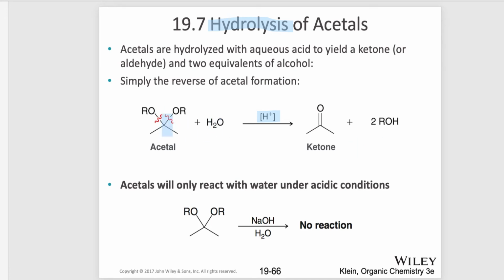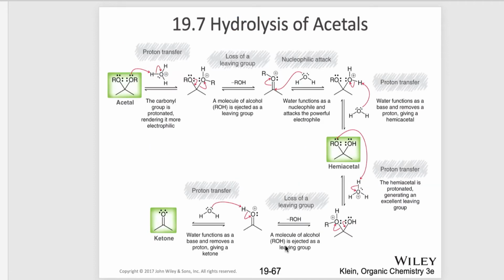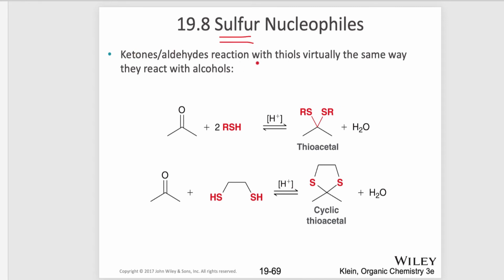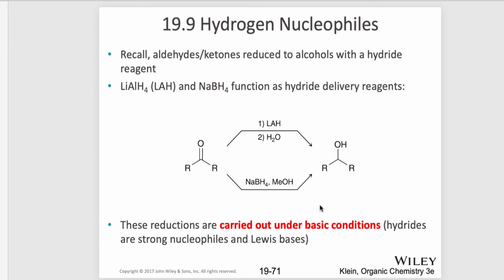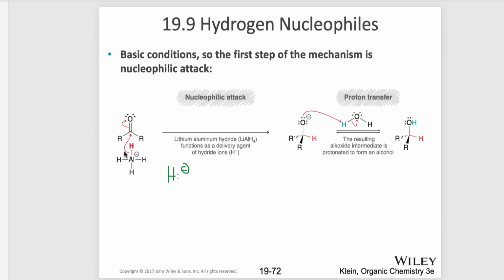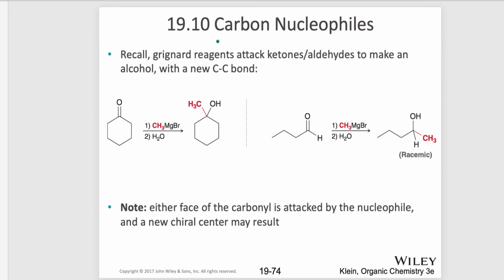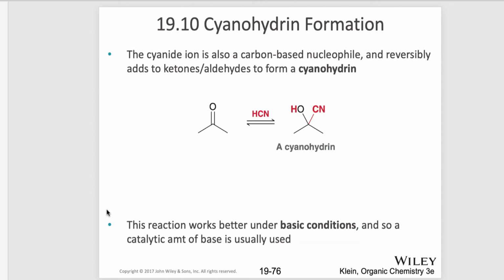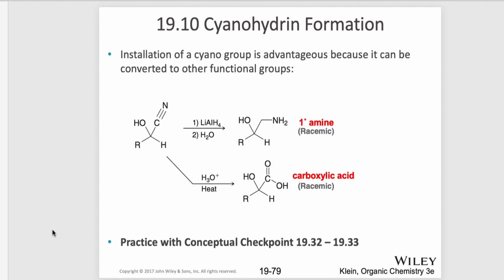Chapter 19 Aldehydes and Ketones KLEIN Lesson 4